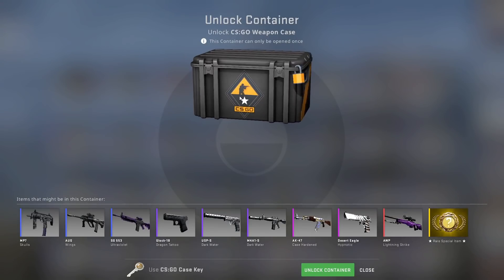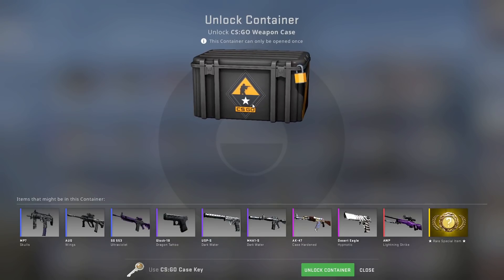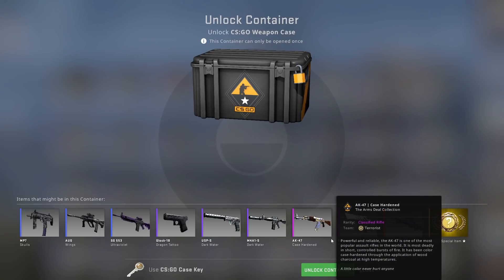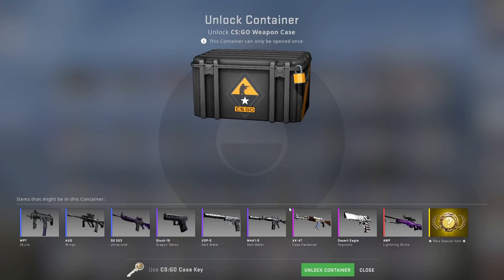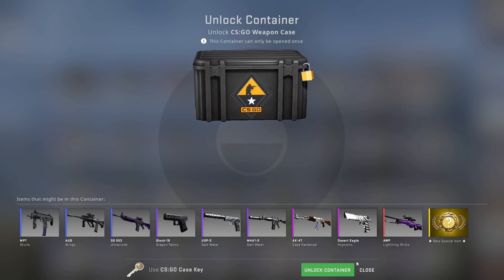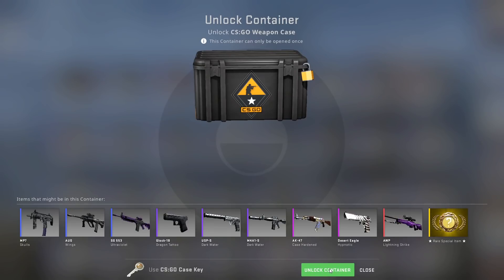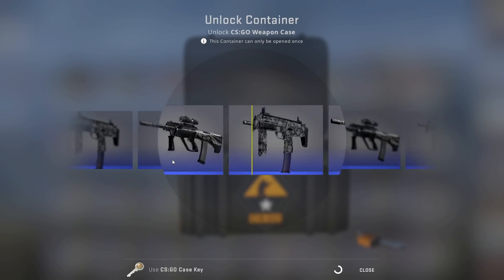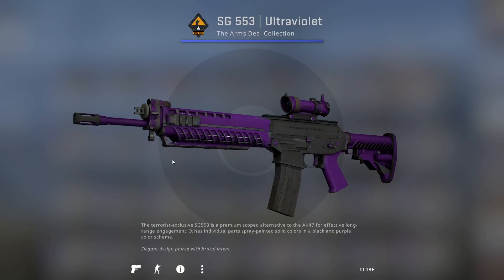The most expensive case in CSGO | Heyzeus Clips Heyzeus Clips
The most expensive case in csgo is a surprisingly terrible collection of skins from the early days of the game.  You can get an extremely valuable AK-47 Case Hardened Scar Pattern if you're lucky, but if you're not...